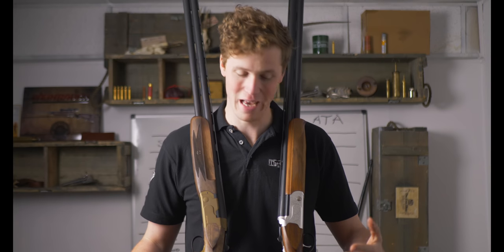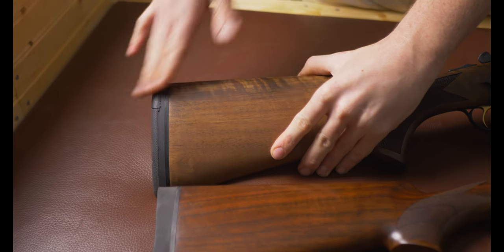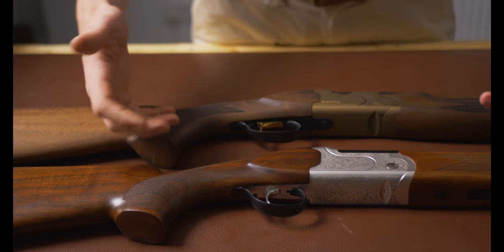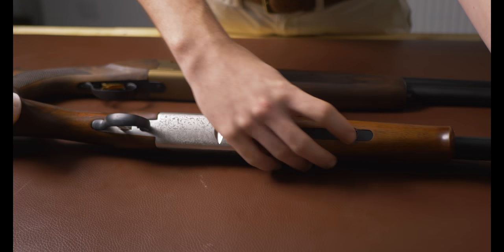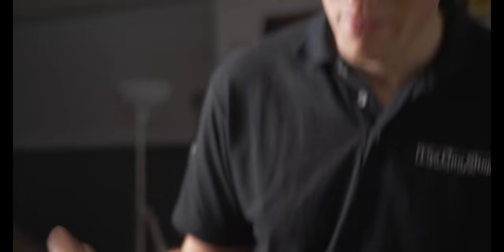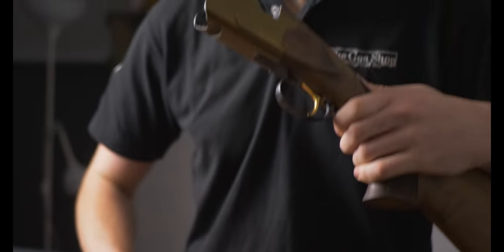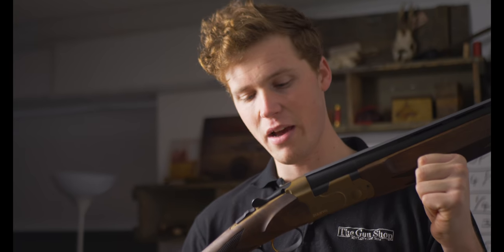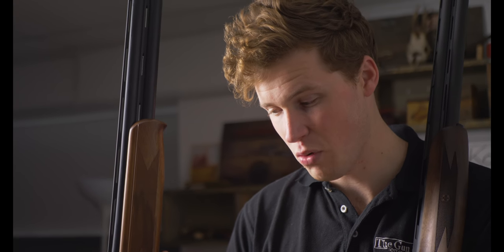Kofs Sceptre VS ATA Arms SP Sporter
KOFS Sceptre or the ATA SP Sporter ?

The biggest question seen in the budget gun world today - here we look at the pair side by side and try and draw some conclusions.